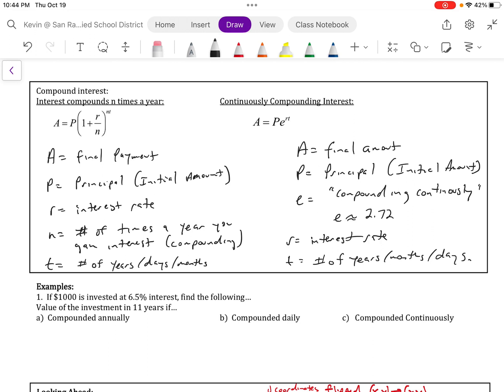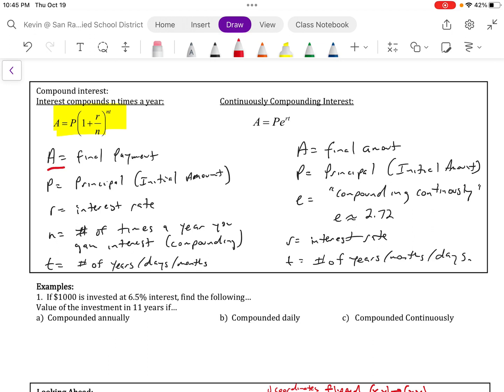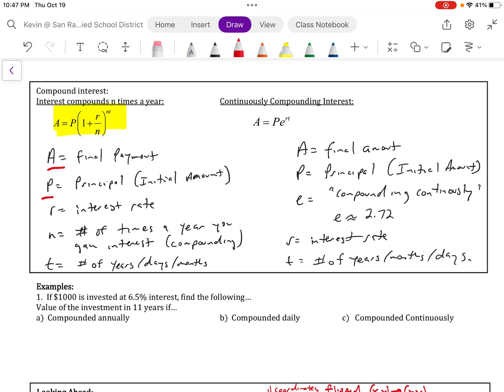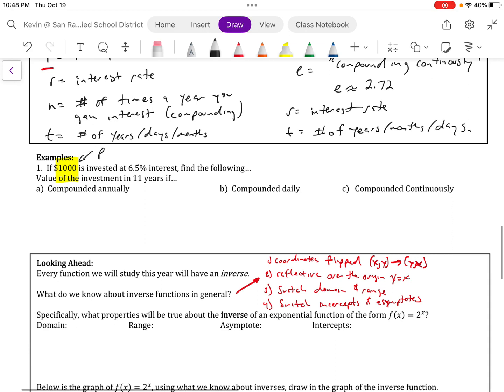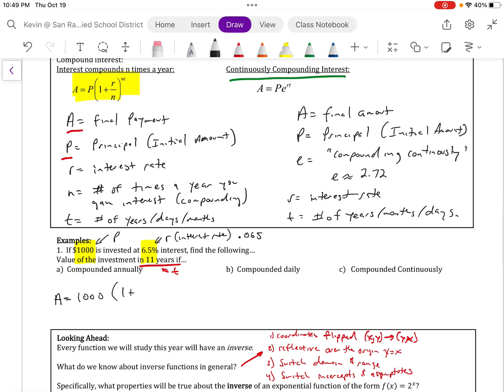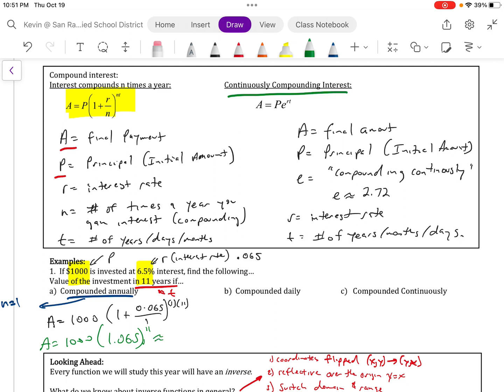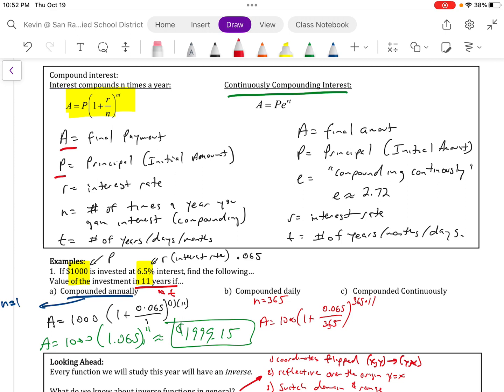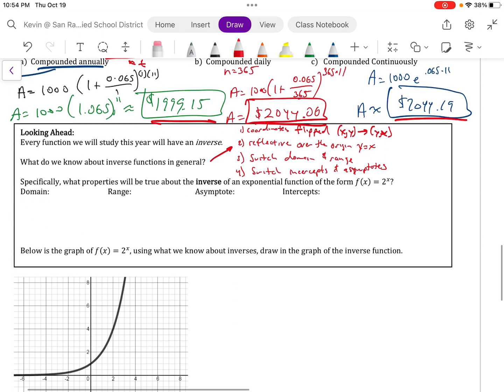Video: 3.1 Notes, part 3